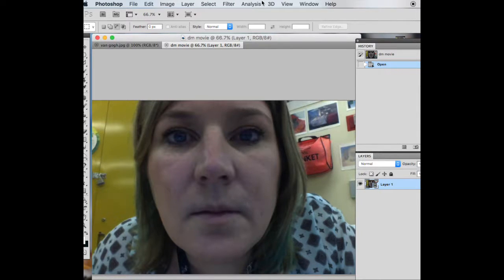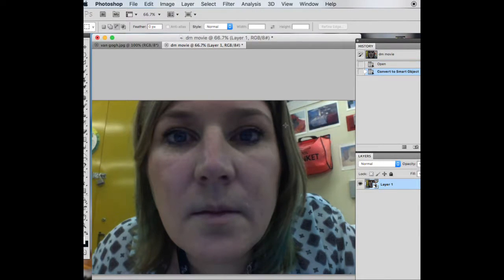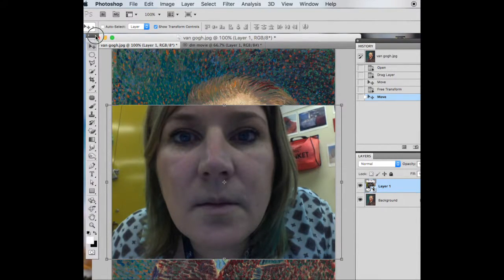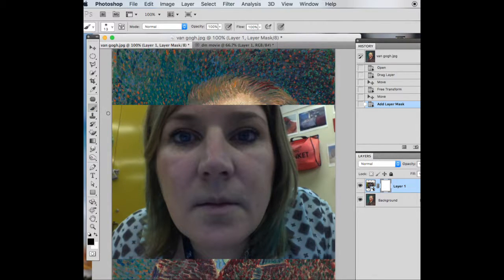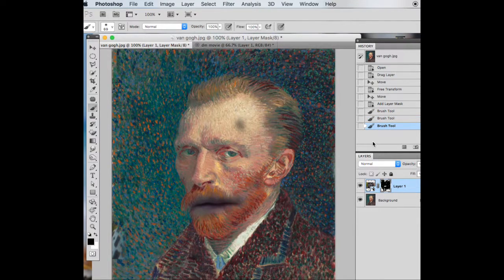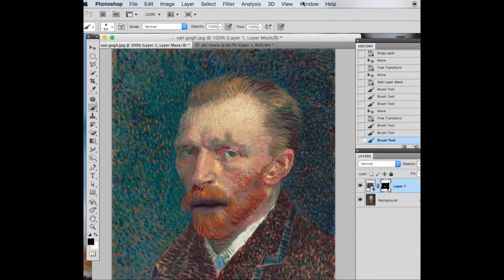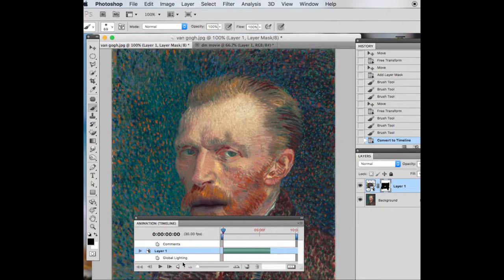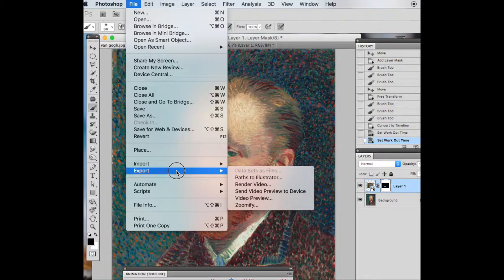Video Overlay in Photoshop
This Photoshop technique can be used to add pieces of video to an otherwise still image. This video was used with my Digital Media students.